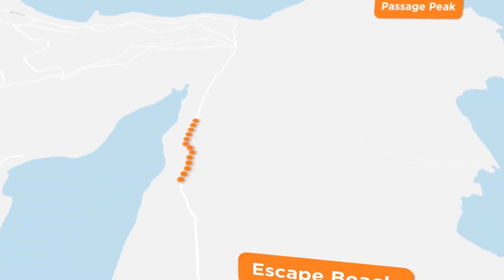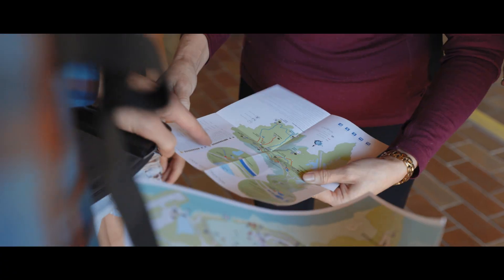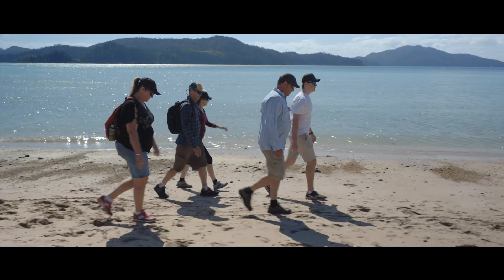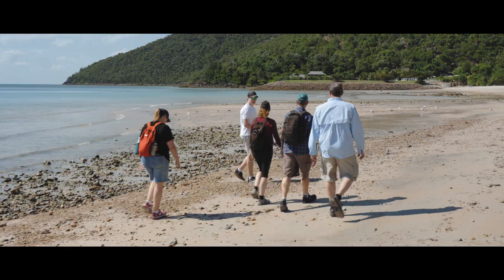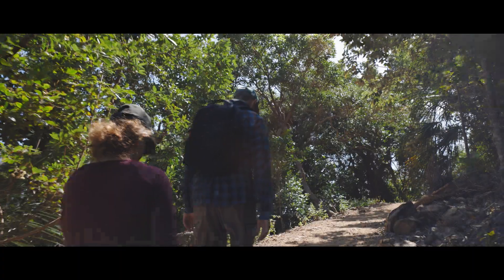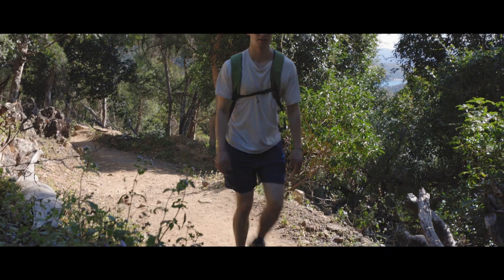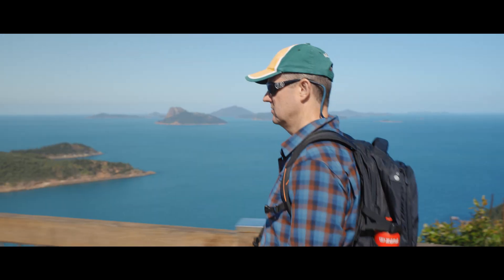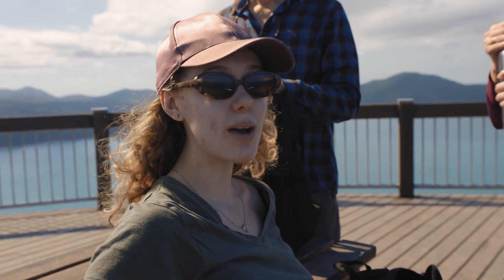Is this Hamilton Island’s most BEAUTIFUL location? | Part 2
This is the second video in my travel documentary series on the Whitsunday Islands! In this film we check out some of Hamilton Island's most beautiful locations from the secluded Escape Beach to the breathtaking Passage Peak. Enjoy the video!

Adventure Diaries is a series where I document my travels and adventures in shorter cinematic vlogs. Enjoy!

Alleviated Mind - Hanna Lindgren
Hold the Elevator! - The Fly Guy Five
New Jade - dreem
Nothing Makes Sense Anymore (Instrumental Version)
Sun Is Shining - Thomas Skyldeberg
We Should Start Right Now (Instrumental Version) - Loving Caliber
Where Do We Go - STRLGHT